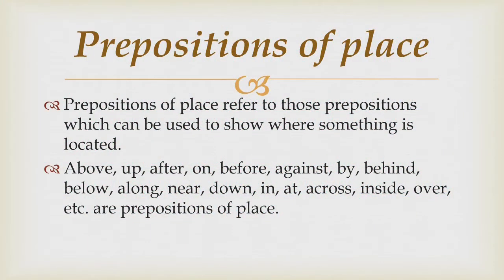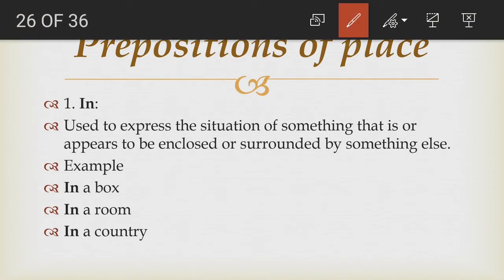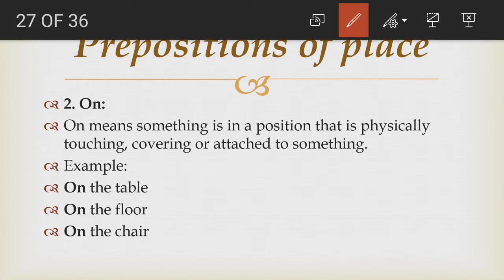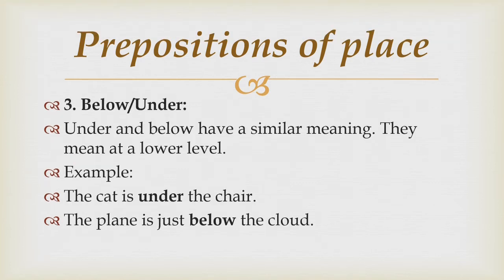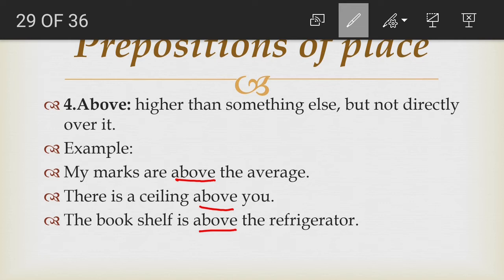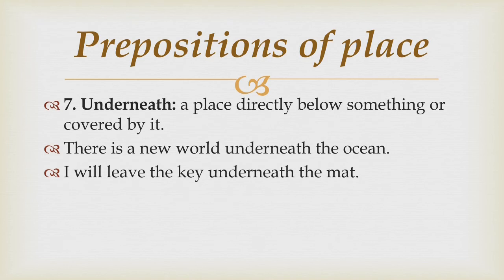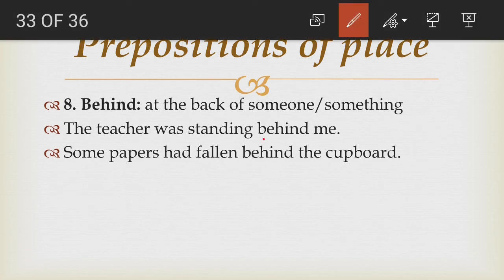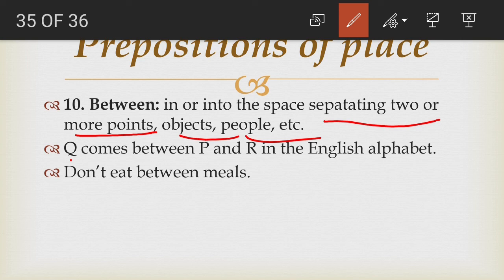Class VIII English Prepositions Part 03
Prepositions of place